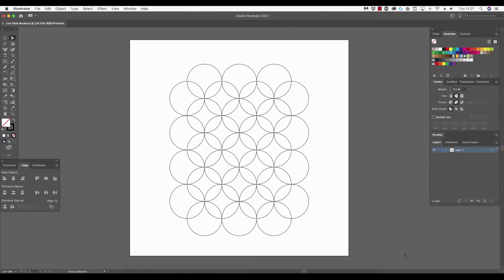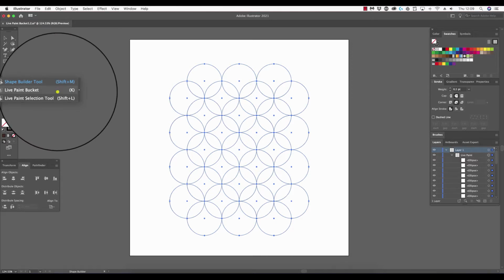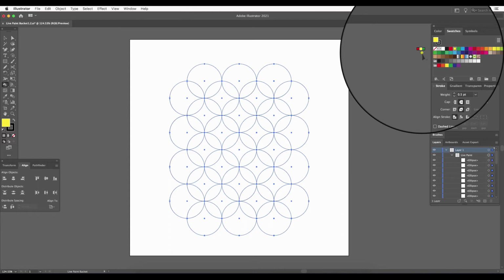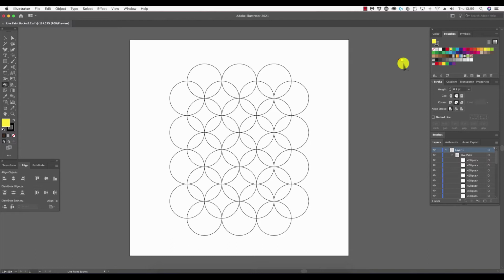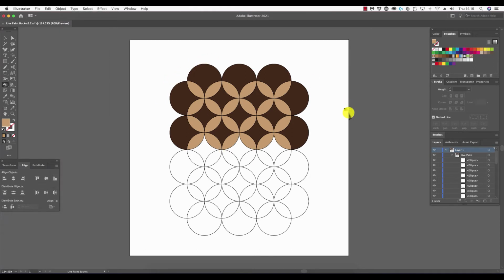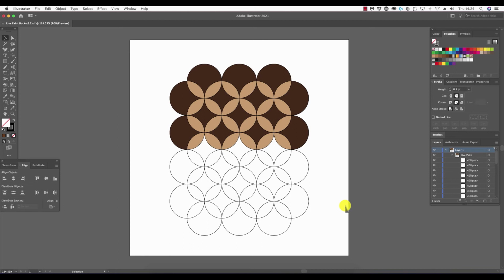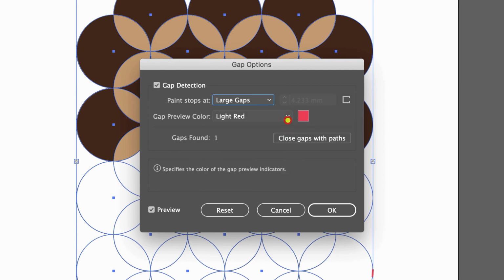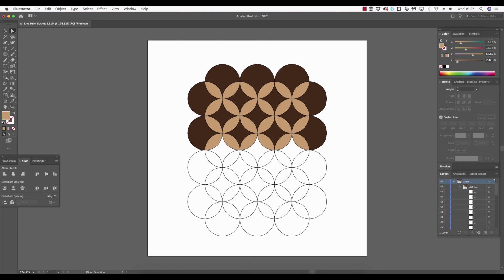Adobe Illustrator Live Paint Bucket Tool